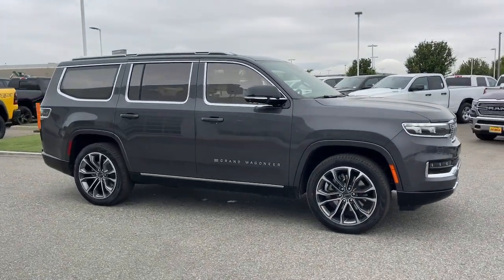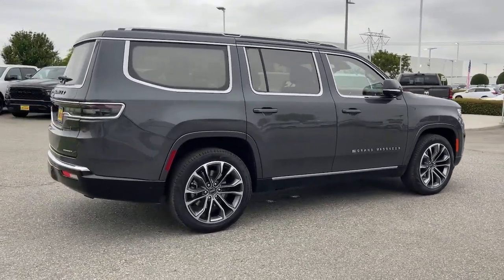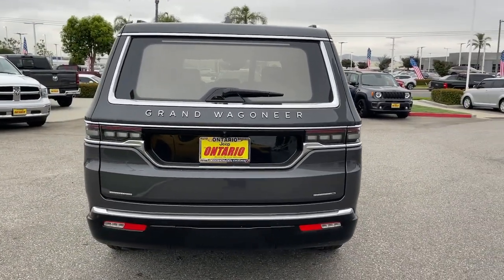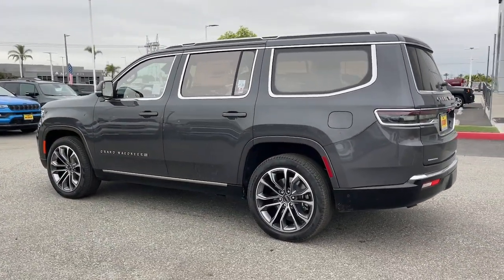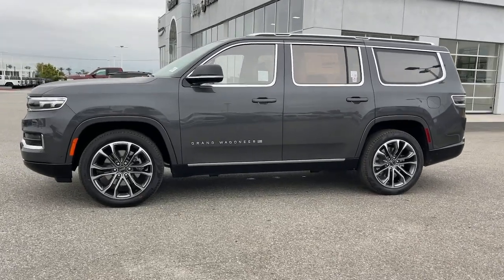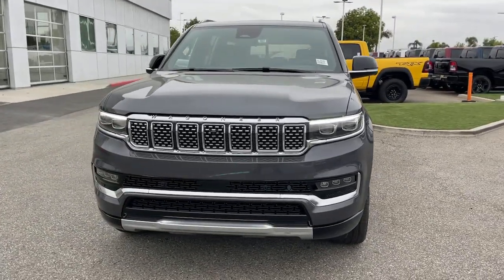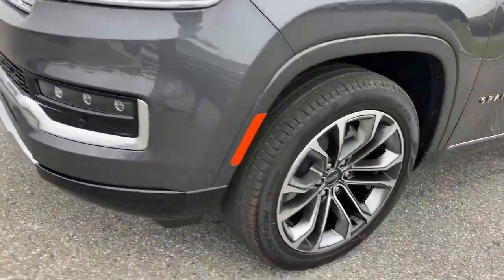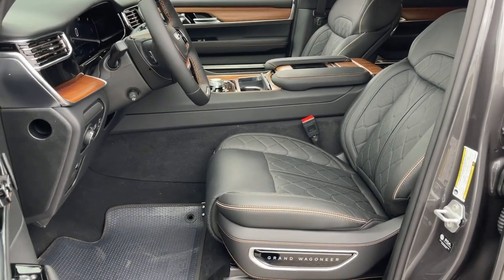2023 Jeep Grand Wagoneer Norco, Corona, Riverside, San Bernardino, Ontario, CA 23J620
Baltic Gray Metallic Clearcoat New 2023 Jeep Grand Wagoneer Series III available in Norco, California at

Priced below KBB Fair Purchase Price!2023 Jeep Grand Wagoneer Series III Baltic Gray Metallic Clearcoat 4D Sport Utility Series III 4WD 8-Speed Automatic 3.0L I6To see more quality vehicles like this one right here just or dial . All prices subject to government fees and taxes, any finance charges, $85 dealer doc fee, and any emission testing charge. Sale prices do not include dealer installed accessories which can be purchased for an additional cost. If shipping is required, dealership must facilitate, no exceptions.To see more quality vehicles like this one right here just or dial . All prices subject to government fees and taxes, any finance charges, $85 dealer doc fee, and any emission testing charge. Sale prices do not include dealer installed accessories which can be purchased for an additional cost. If shipping is required, dealership must facilitate, no exceptions.